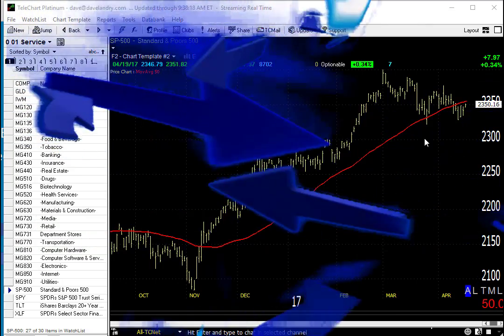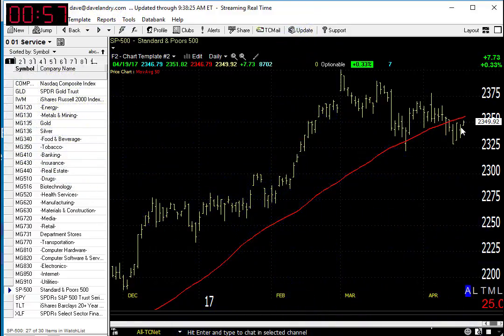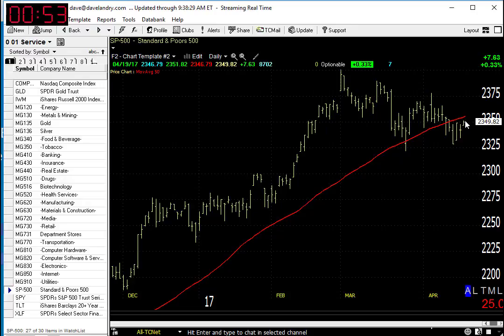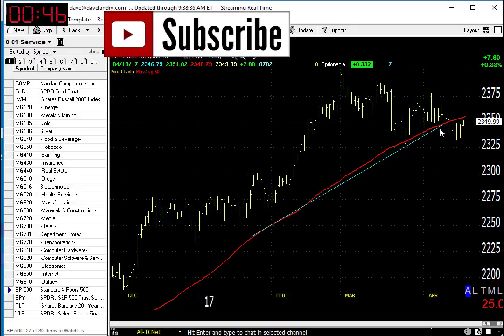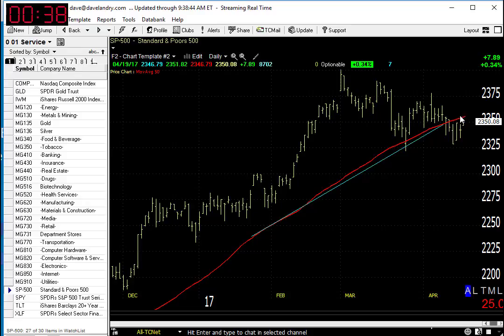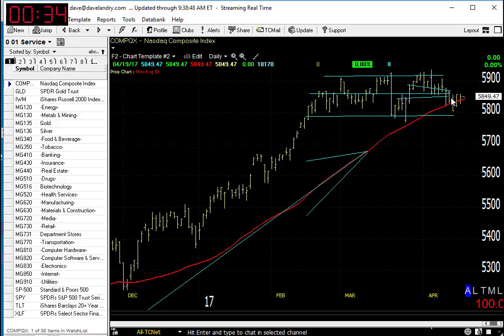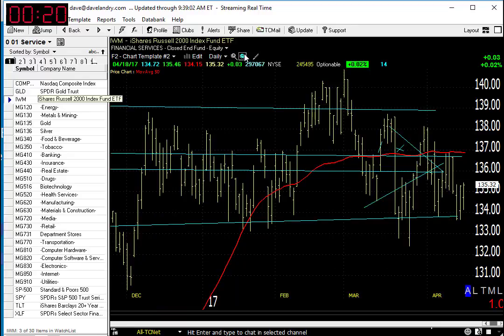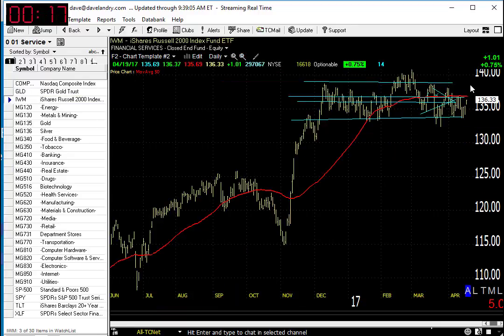04/19/17 Dave Landry's Market In A Minute-3 Things To Do In This Market